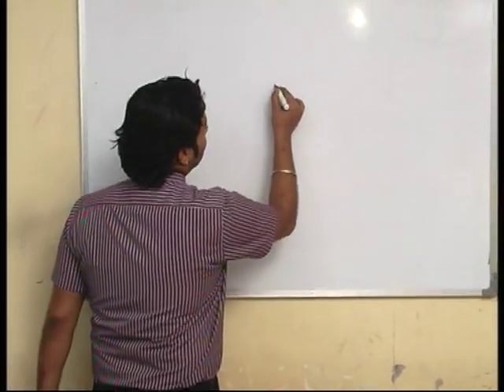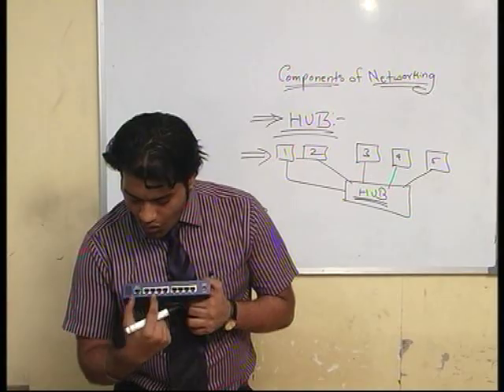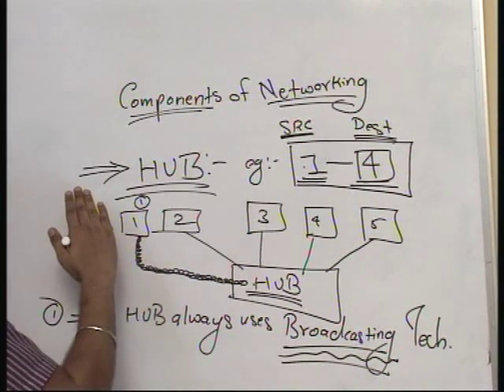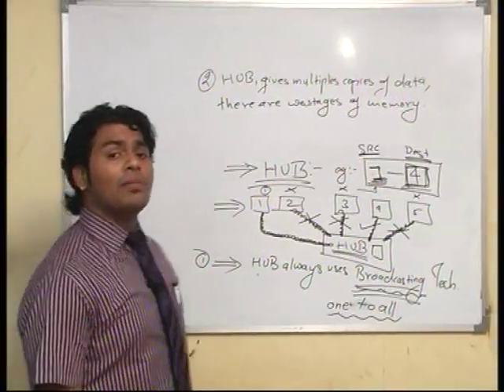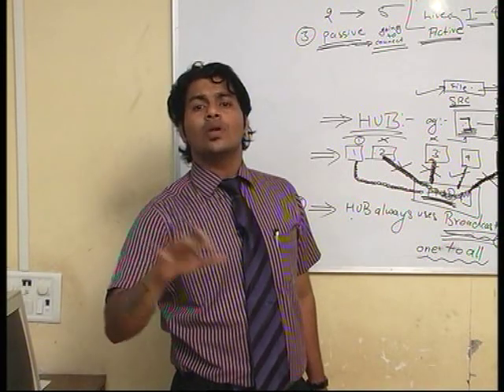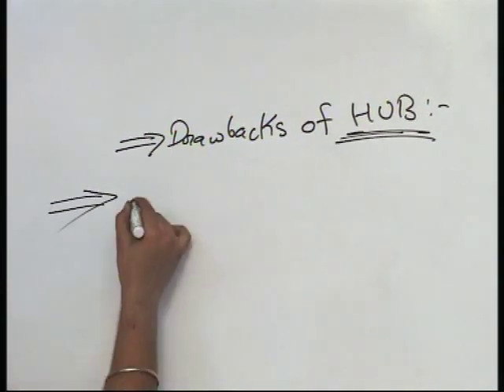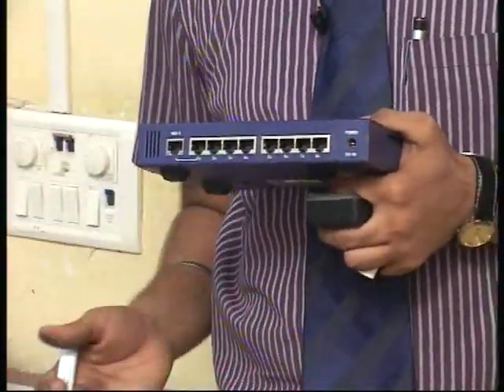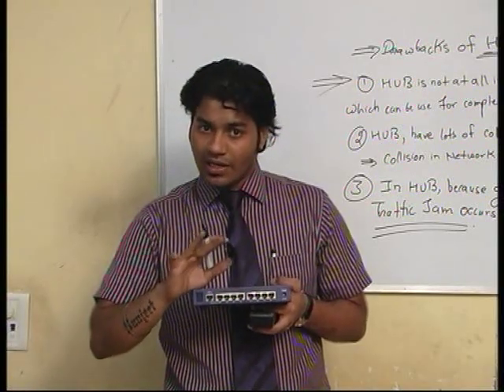networking components and devices part3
what is networking componets?what is network components?
what is hub?what is swich?